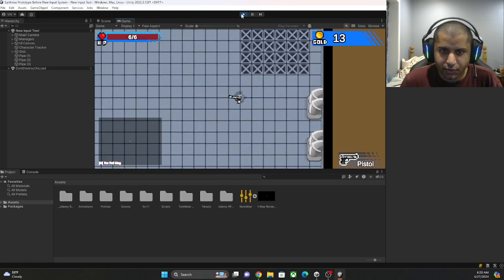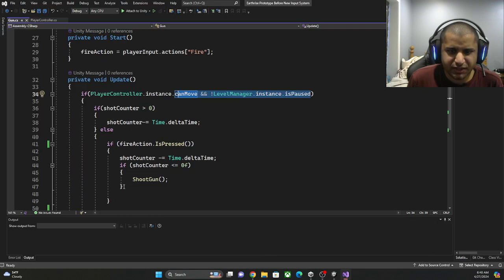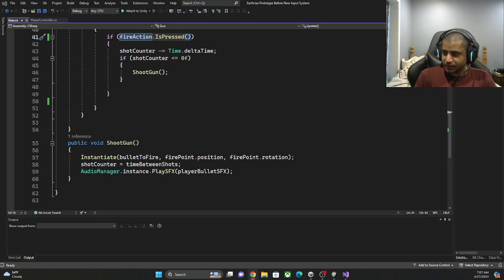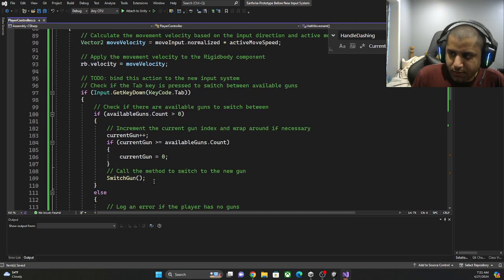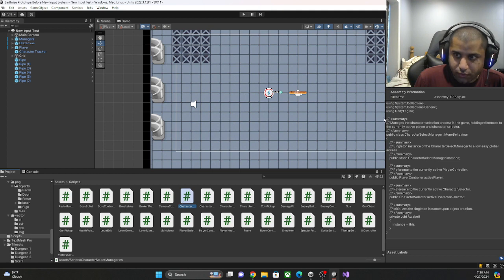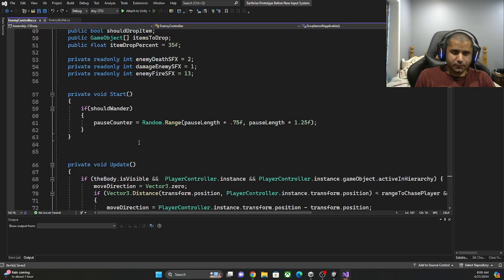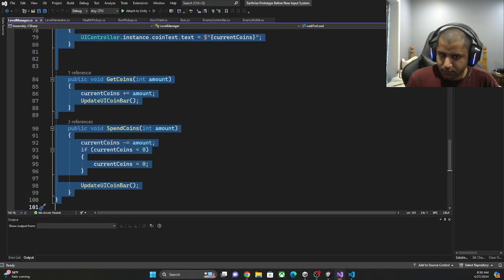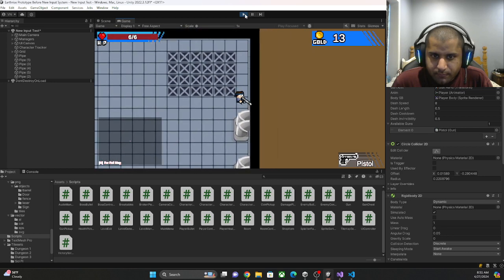Unity: 2D Prototyping